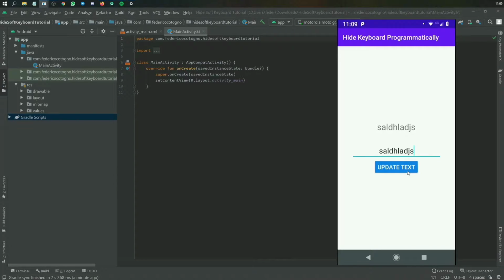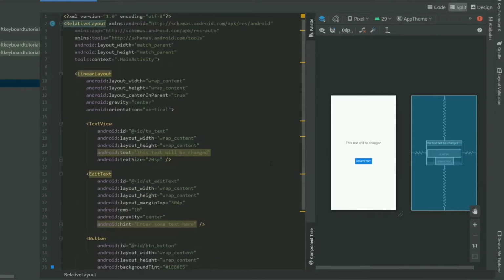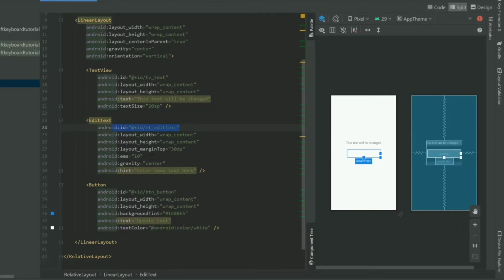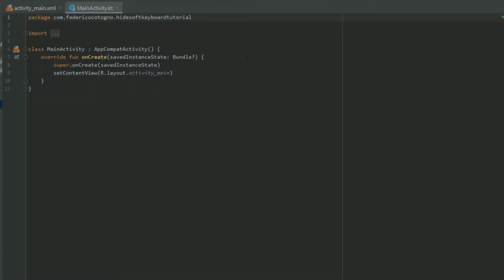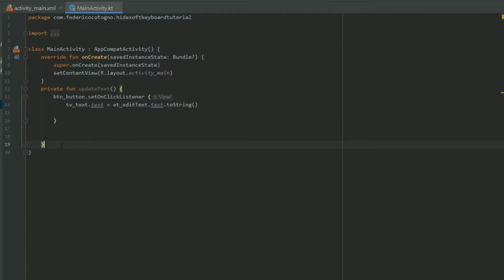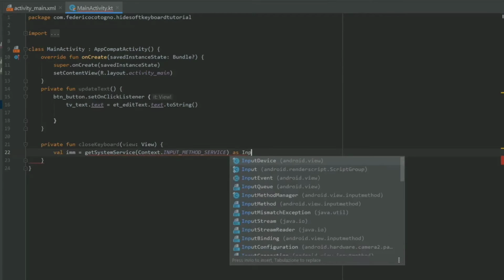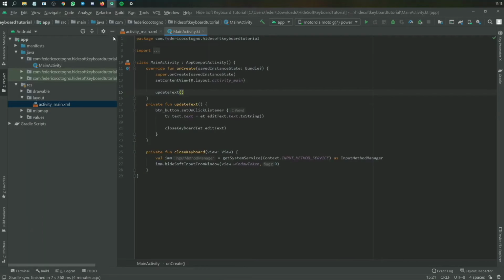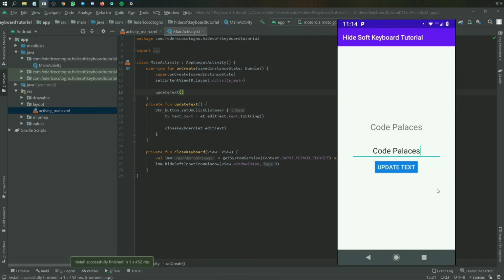Hide Soft Keyboard Programmatically in Android